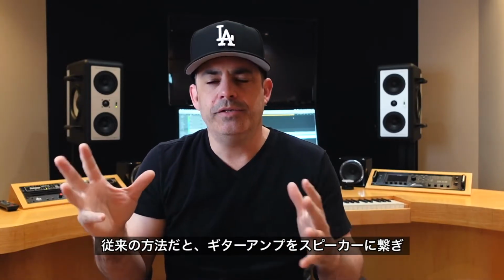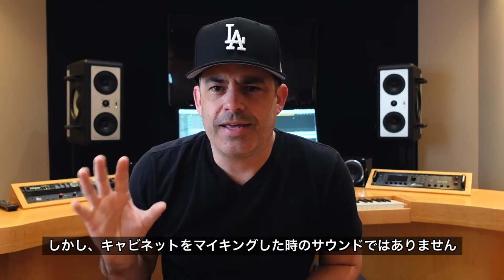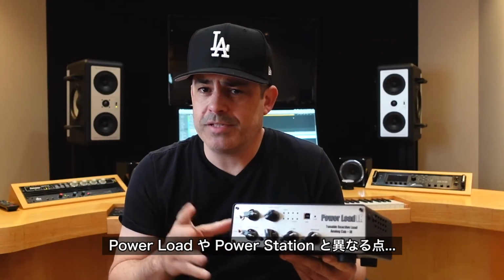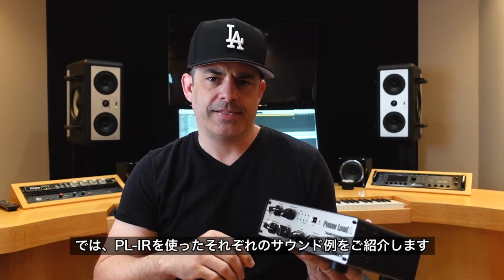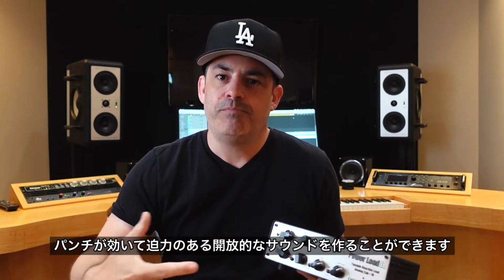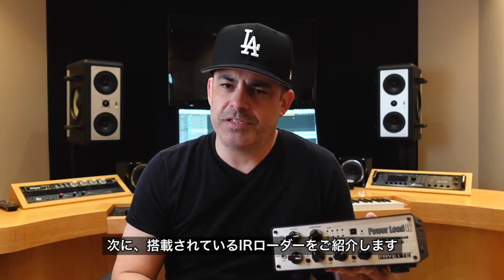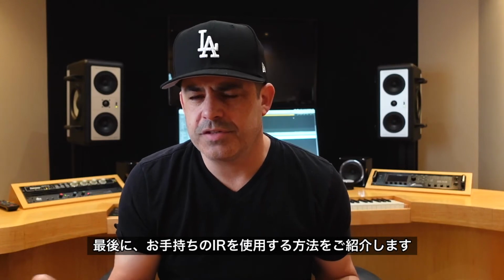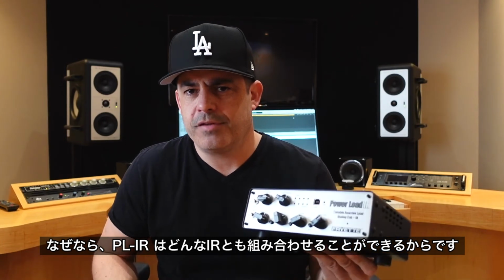Fryette Power Load IR (PL-IR) by Michael Nielsen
Digital IRとアナログシミュレーションをMIX
サイレント・レコーディングの新次元ソリューション

Michael Nielsen 氏によるオリジナルの PL-IR デモンストレーション動画：